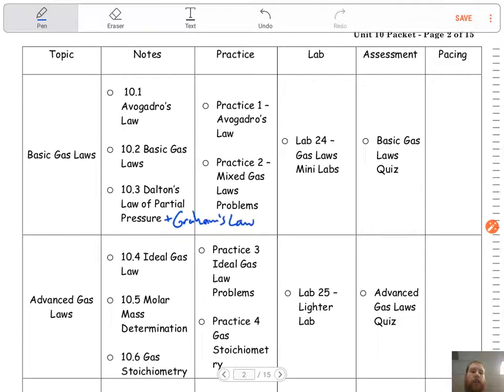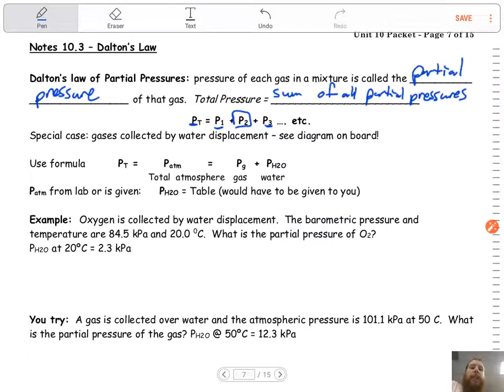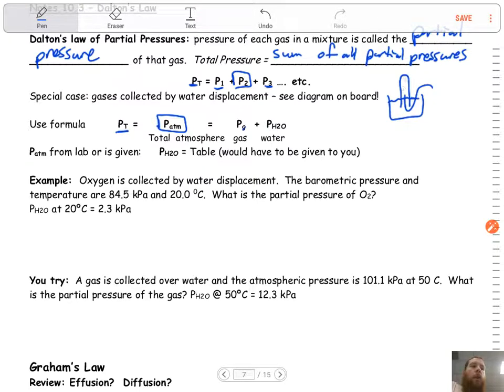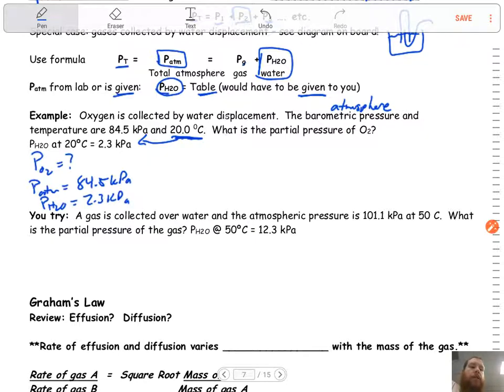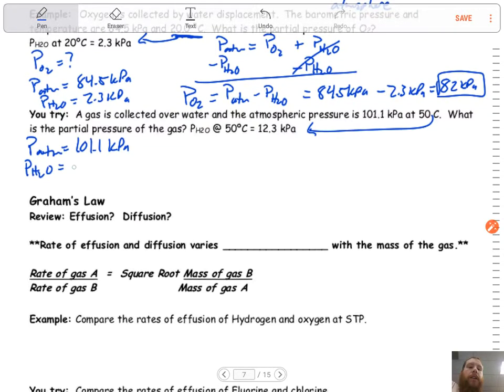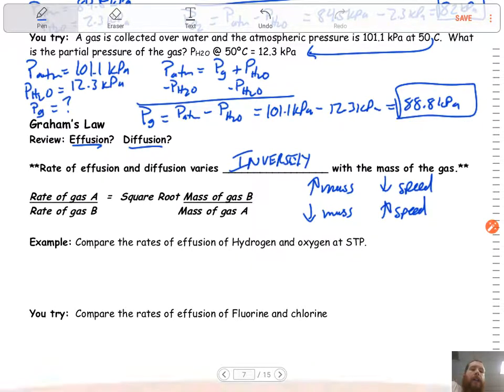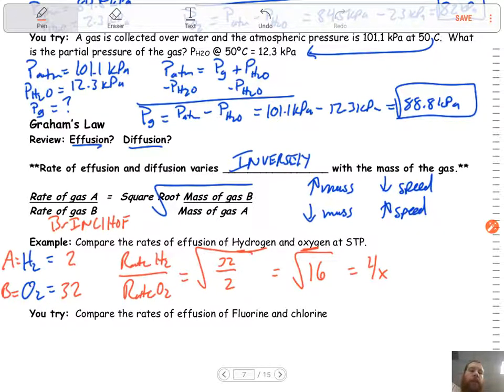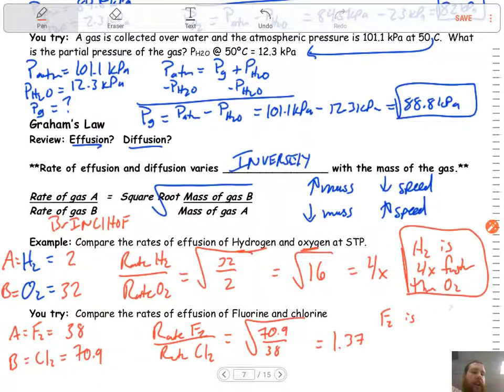10.3 Dalton's Law and Graham's Law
Discussing Dalton's law of partial pressure and Graham's law of effusion/diffusion